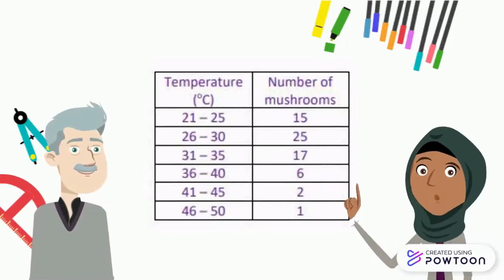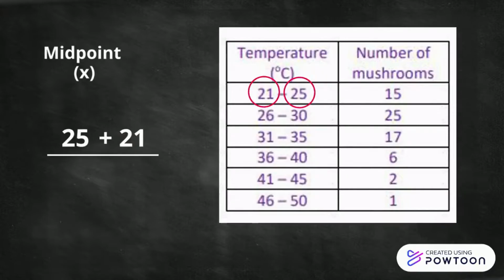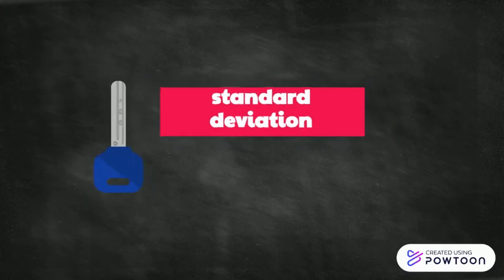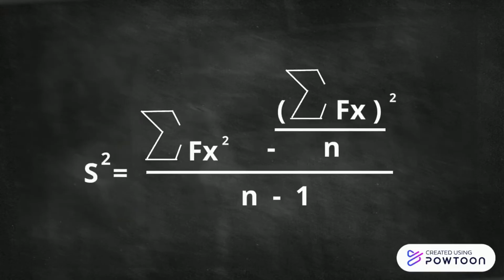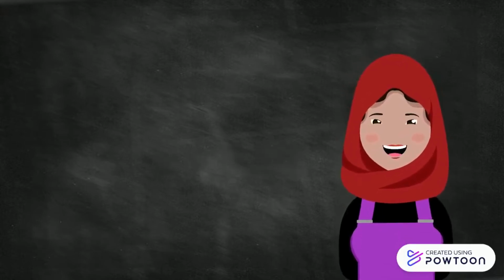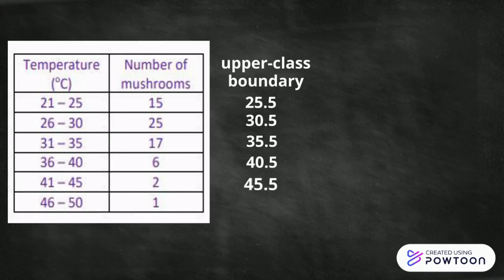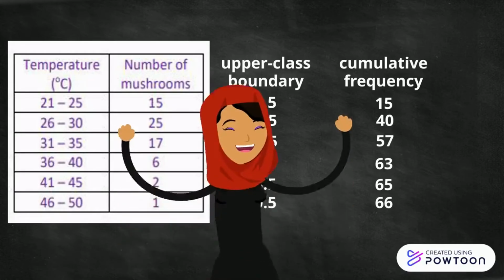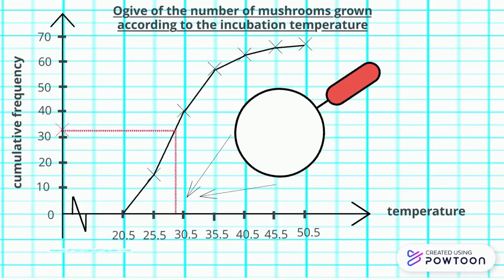Mushroom Mayhem with Powerpuff Girls! | STA116 GROUP PROJECT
Oh no! looks like Mr farmer is having difficulties with finding the mean, the standard deviation, and the median for his mushroom research!

Here come the Powerpuff girls! how will they help Mr farmer in describing the data from his research??

Program Code   : CS110
Course Code      : STA116
Course Group    : CS1104F
Group                  : 4
Team Members :
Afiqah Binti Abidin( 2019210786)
Nur Zafira Hani Binti Subohi( 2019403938)
Nur Syazwani Binti Samsawi( 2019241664)